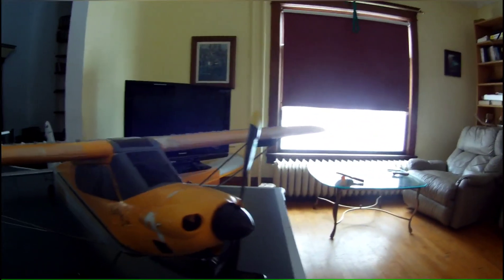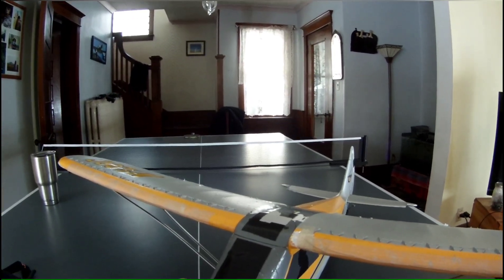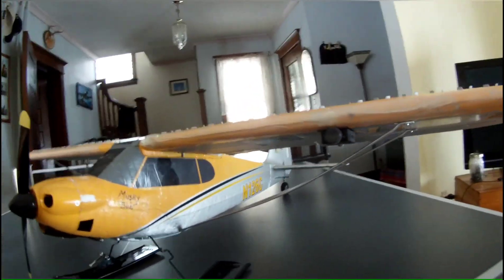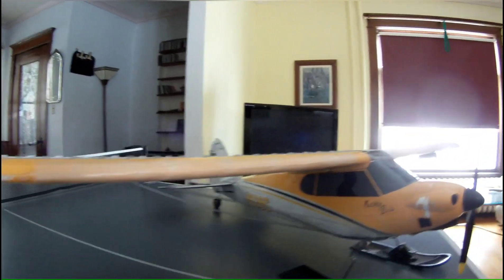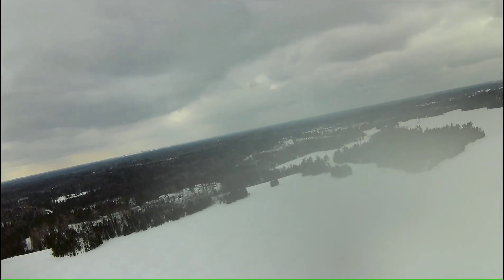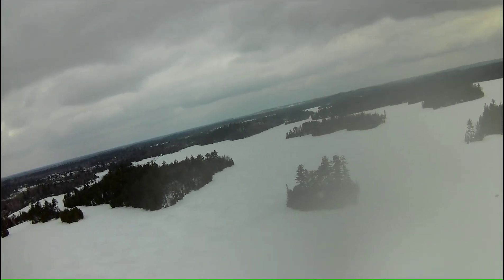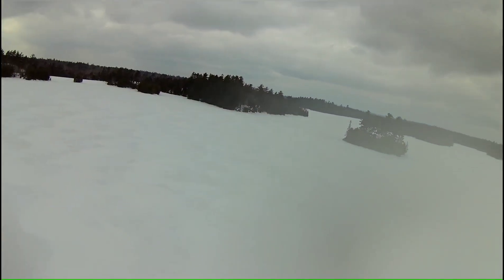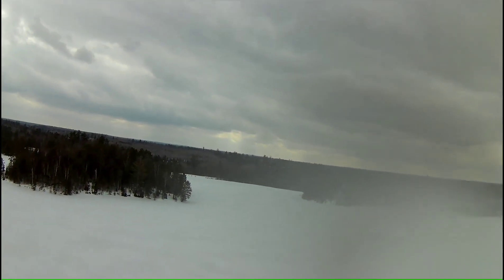carbon cub s+ redemtion flight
rc plane camera